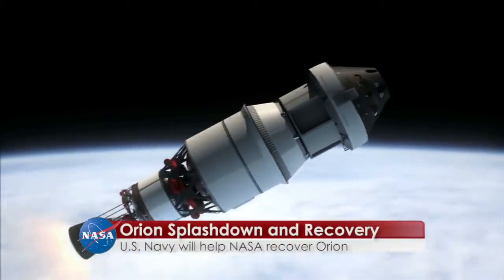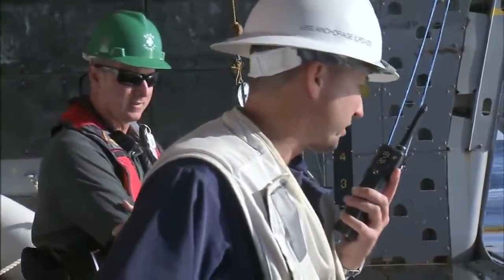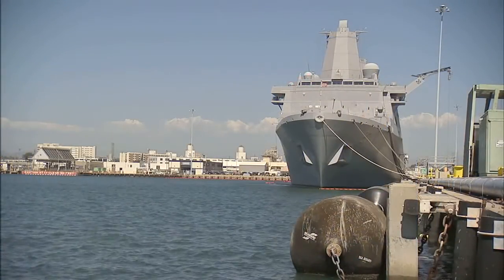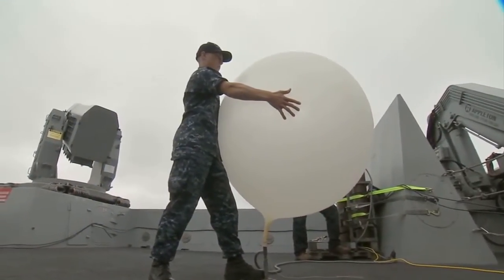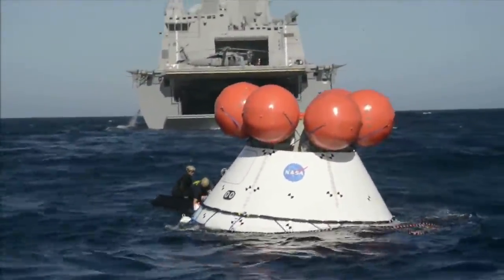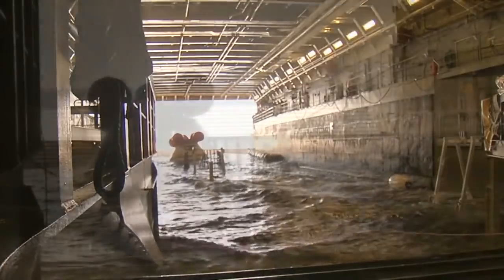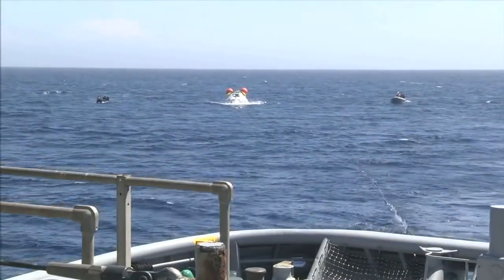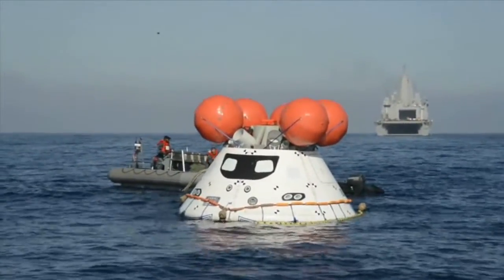Orion Navy Preps